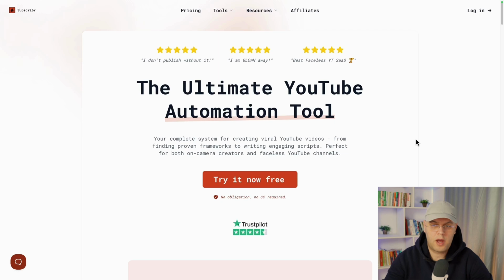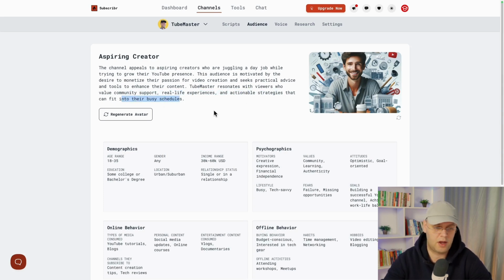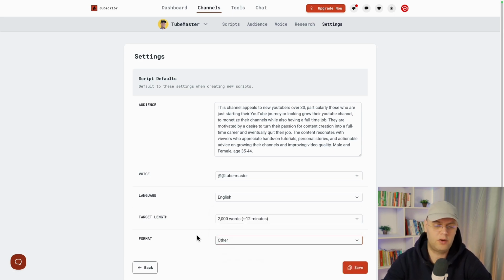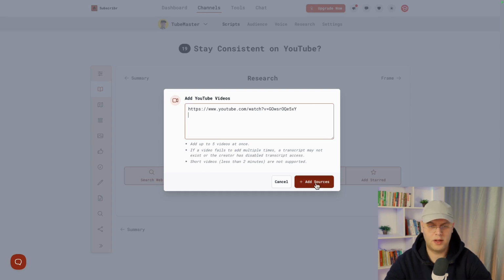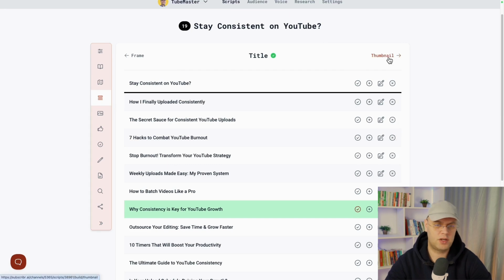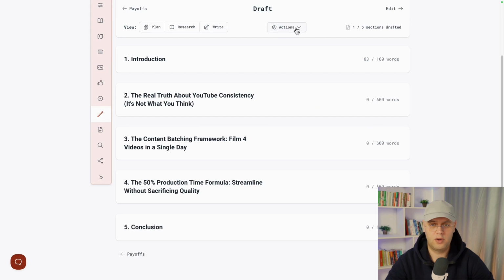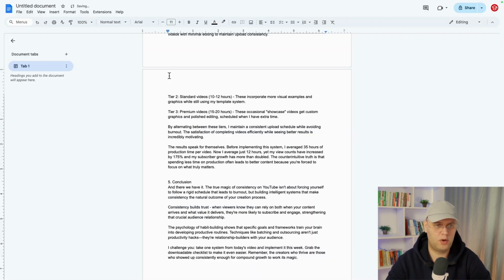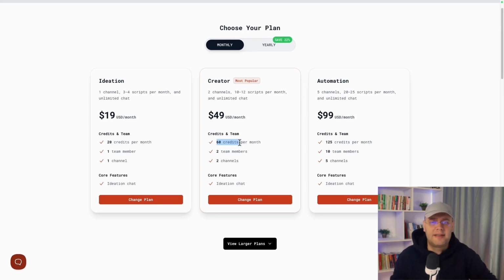Save Hours Script Writing YouTube Videos (Made Easy by AI)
Struggling to script your YouTube videos? 😩 You're not alone. Most new creators waste hours trying to write scripts that never truly connect with their audience. In this video, I reveal a game-changing AI tool called Subscribr.ai that helps you script YouTube videos faster, easier, and with pro-level storytelling—even if you're just starting out. ✅ No credit card needed to start!
Whether you're a part-time content creator, a YouTuber with a day job, or someone trying to upload consistently without burning out, this tool is for you. @SubscribrAI
💬 Have questions about using AI for YouTube? Drop them in the comments—I respond to every one!
I’ll walk you through how to:
👉 Instantly generate high-retention YouTube scripts
👉 Use AI to analyze your audience and competitors
👉 Build custom hooks, titles, thumbnails, and payoffs
👉 Create content that keeps viewers watching ‘til the end
👉 Streamline your YouTube workflow like a full-time pro
💡 Perfect for creators over 30 juggling content with full-time work.
You’ll also get a full tour of Subscribr’s features: AI-powered script generator, audience avatar builder, teleprompter, SEO-optimized descriptions, video tags, social content tools, and more.
▶️ Youtube Is NOW Easier For EVERYONE (I Promise, You Will BLOW UP)
▶️ No Niche? No Problem! How Creators Under 40 Win on YouTube
▶️ I Tried YouTube for 530 Days and Here's What I Learned
*Chapters* 📖
0:00 Struggling with scripting YouTube videos?
1:02 Why pro YouTubers have the advantage
2:15 What is Subscribr.ai and how it works
4:45 AI tools inside the dashboard
9:30 How to build a custom audience avatar
12:10 Generating scripts using real research
17:55 Creating video titles, hooks, and payoffs
23:30 Finalizing and editing your script
26:50 Pricing plans explained
29:30 Is it worth it? Final thoughts and verdict